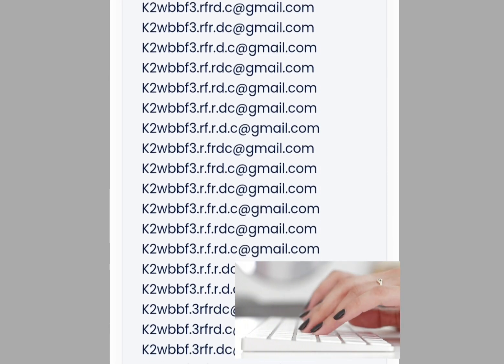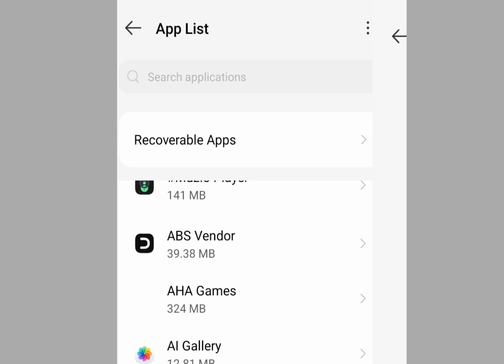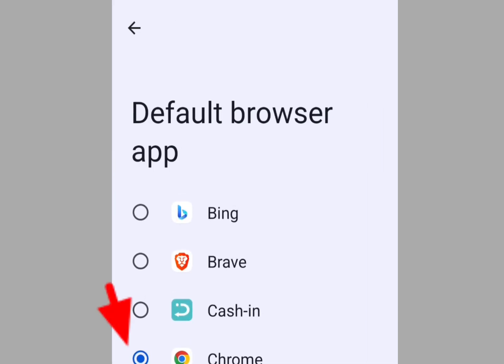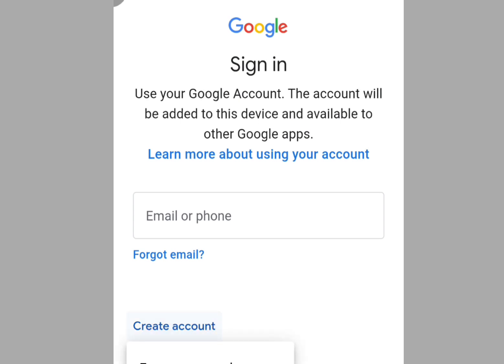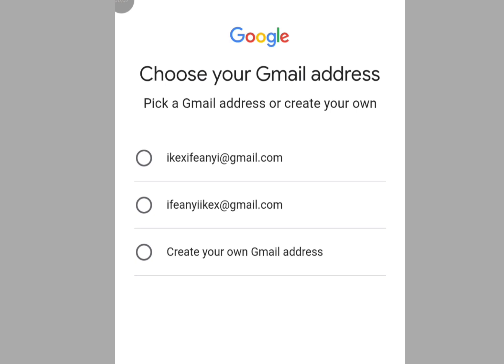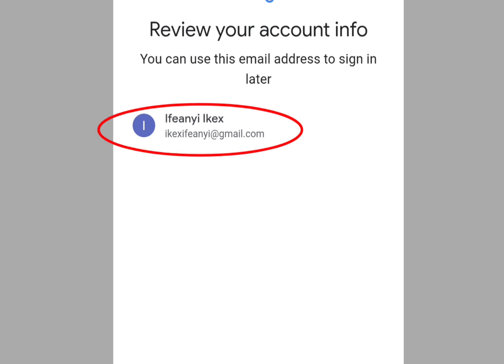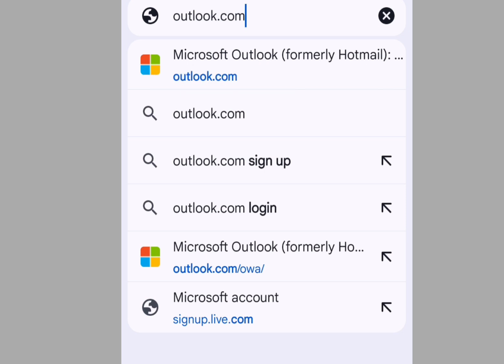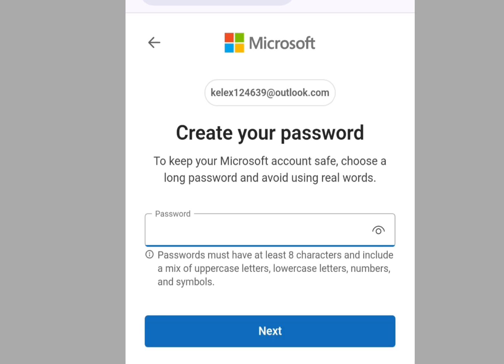Create unlimited Gmail Account without phone number verification /unlimited Gmail Account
In this video I will show you to create unlimited gmail account without phone number verification.looking for how to create Gmail account or email without phone number, then this video is for you ..